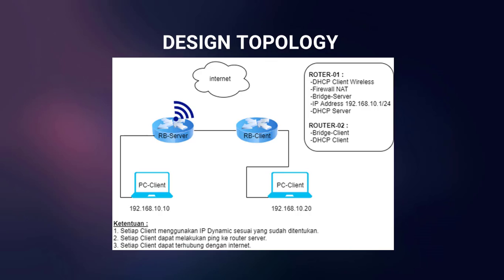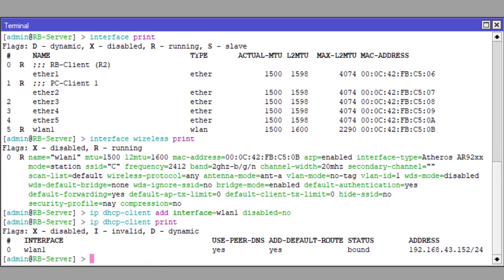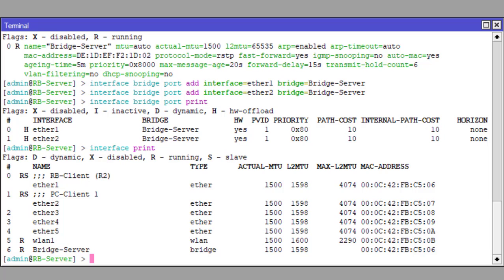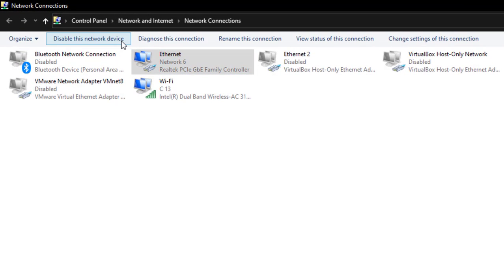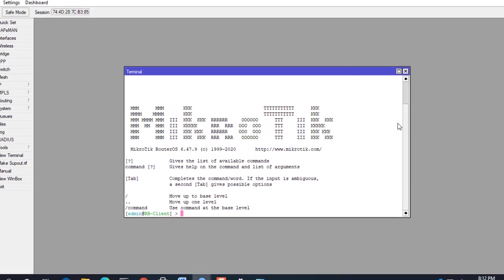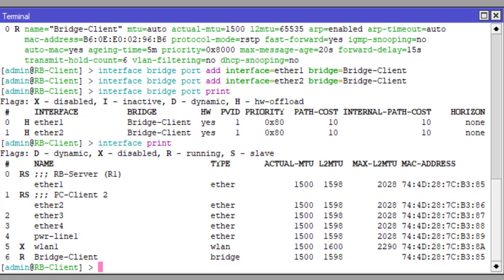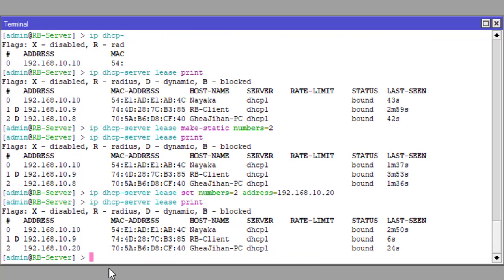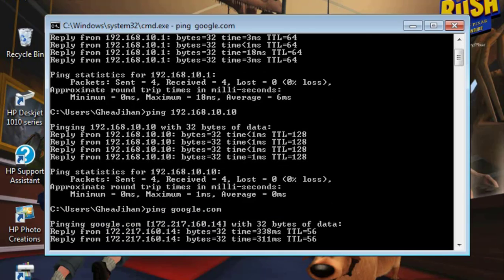REVIEW LAB 3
Hi, Diginers, What's up? Hope y'all like it n enjoy the config. See u in my next video :)
- The Topology : 0:28
- The Configuration : 1:13